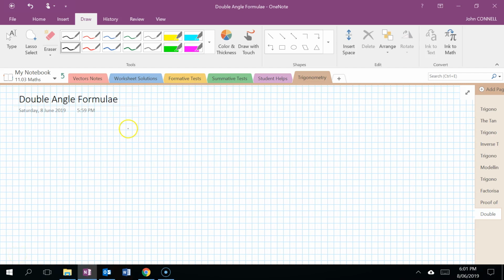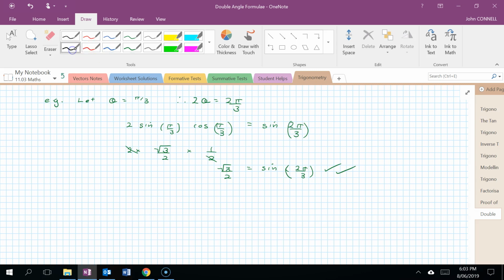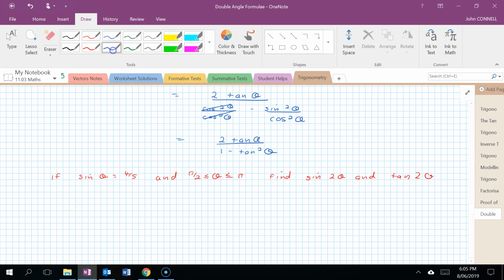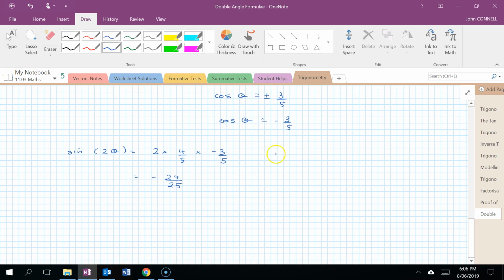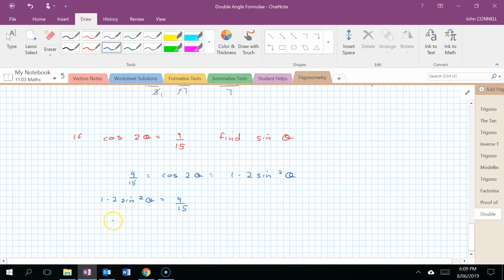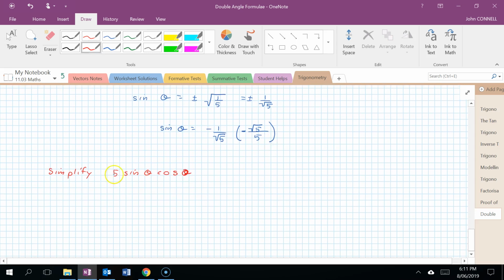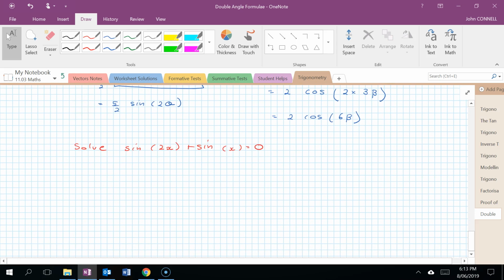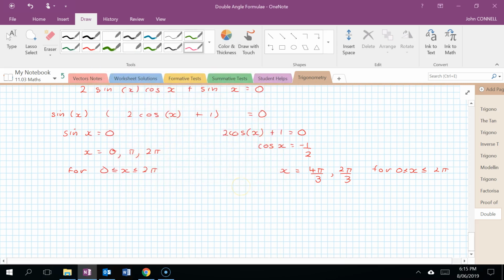Double Angle Formulae